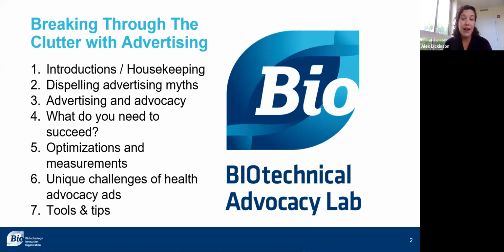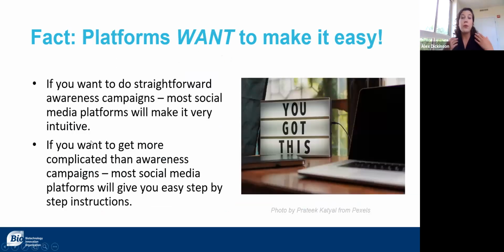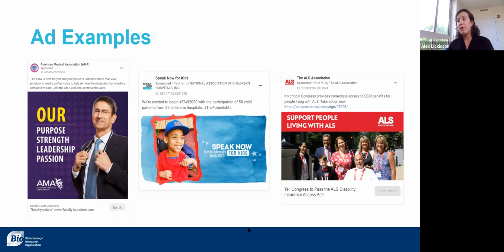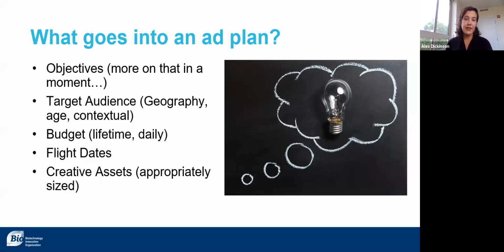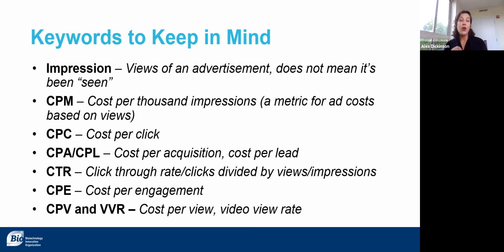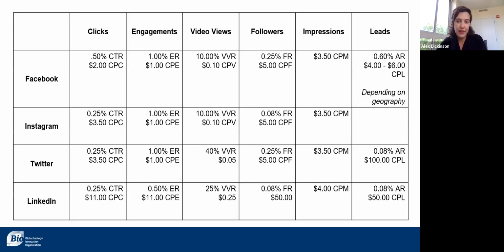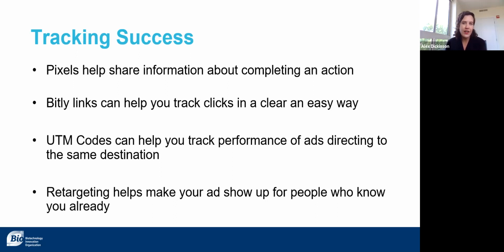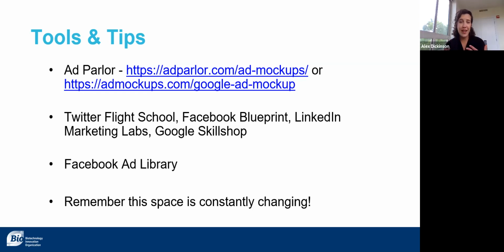BIOTechnical Advocacy Lab June 24, 2021 - Breaking Through the Clutter with Advertising